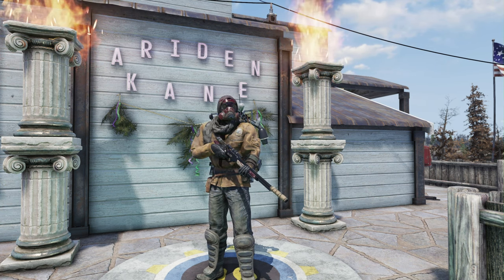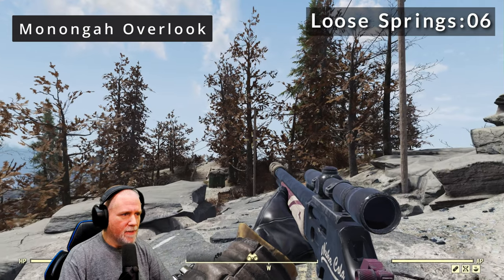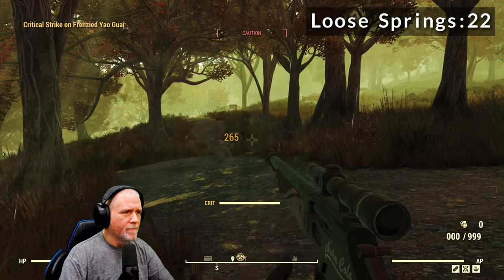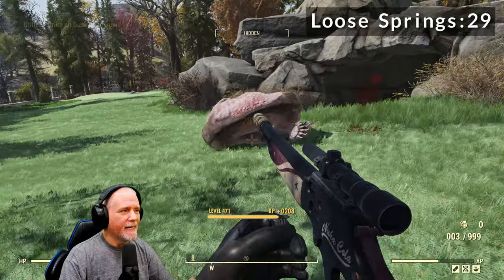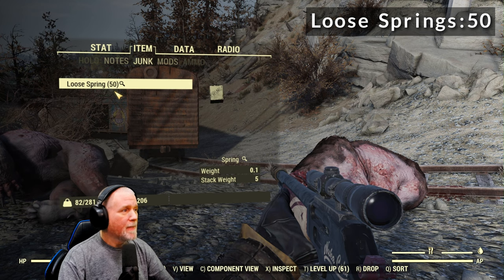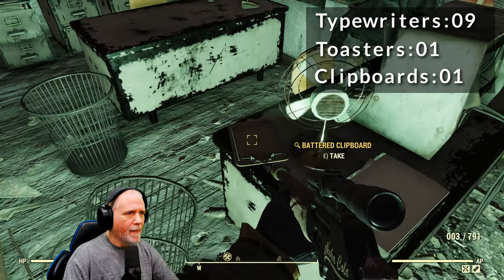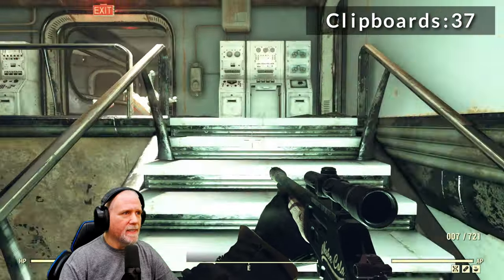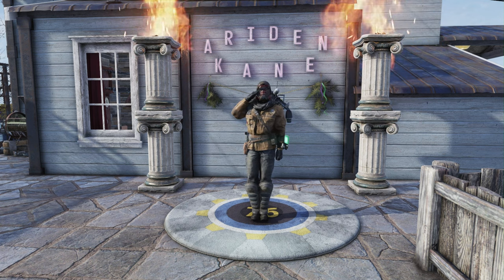Fallout 76 SPRING Locations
Today I've got a video showing you how to get Springs in Fallout 76. We'll start with the five guaranteed spawn locations for Yao Guai to farm springs from them. Then we'll hit my top three locations for junk items to scrap into springs.

Use the timestamps below to hop around to the different locations featured in this video.

00:00 Introduction
00:27  Phillipi Battlefield Cemetery [Yao Guai]
01:07 Monongah Overlook [Yao Guai]
01:53 Dolly Sod's Wilderness [Yao Guai]
02:44 Miner's Monument [Yao Guai]
03:50 Mountainview Bed & Breakfast [Yao Guai]
05:08 Abandoned Bog Town [Junk Items]
08:40 Camp McClintock [Junk Items]
10:33 Sugar Grove [Junk Items]
16:54 Outro